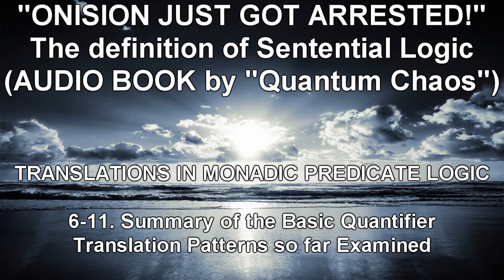Onision 6-11. Summary of the Basic Quantifier Translation Patterns so far Examined